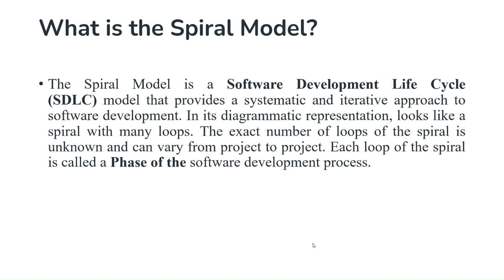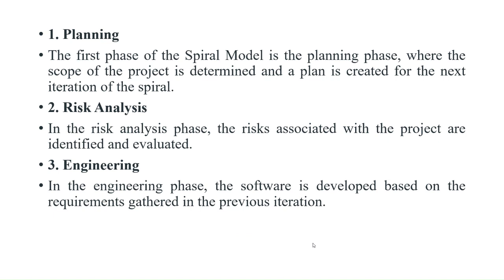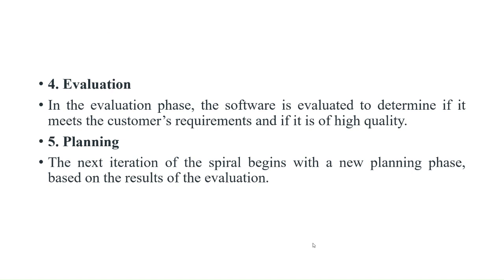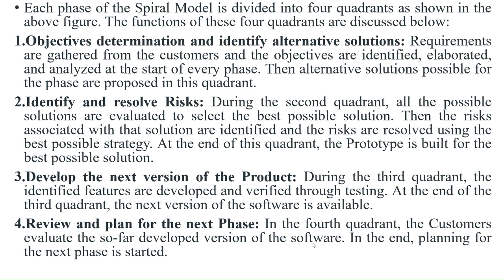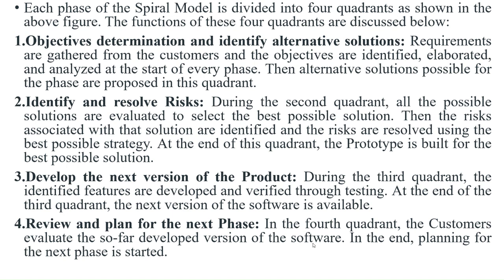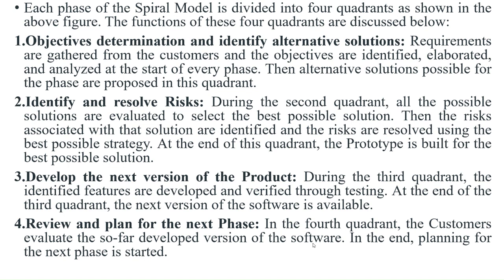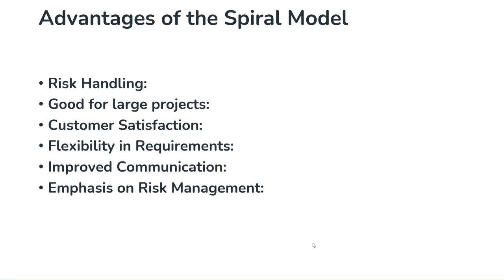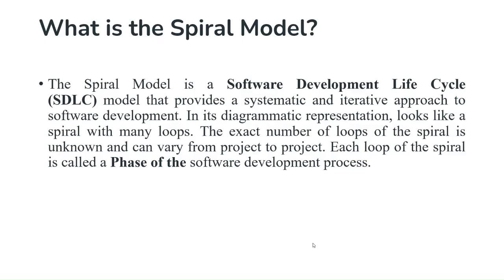#9 Spiral Model in SE